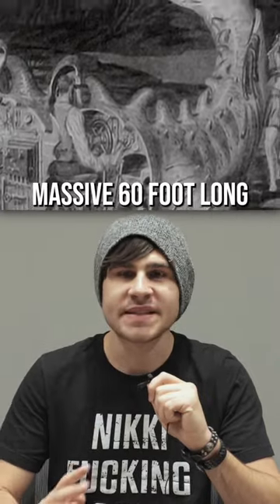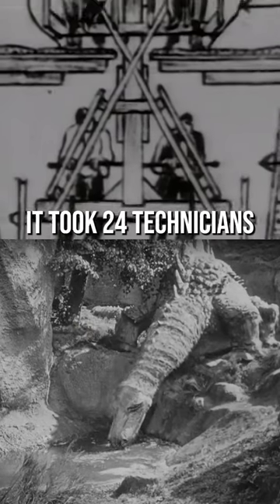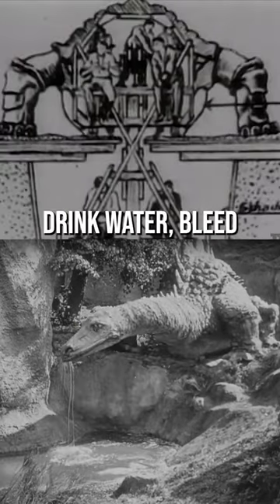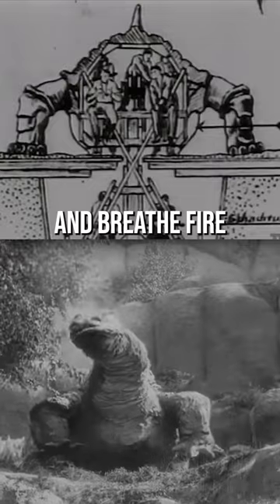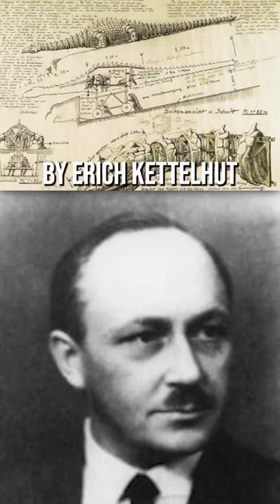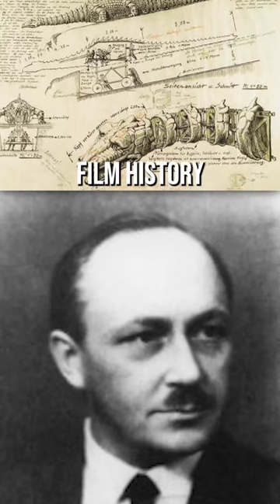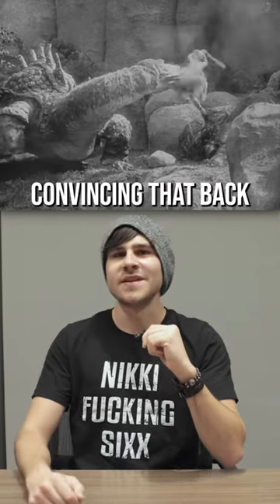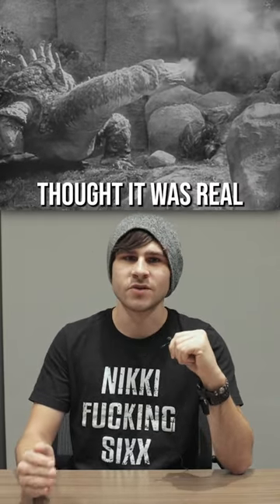How German Filmmakers Created a Dragon